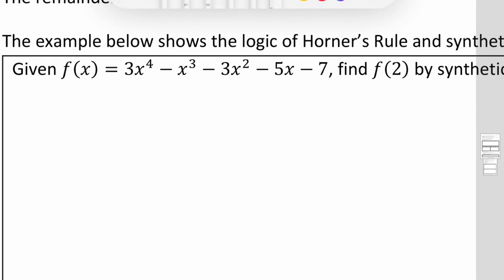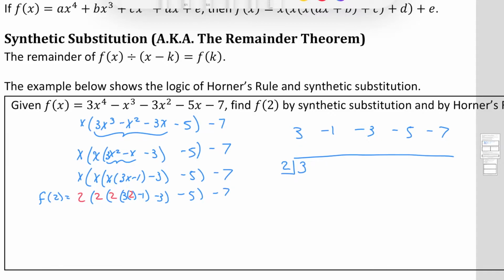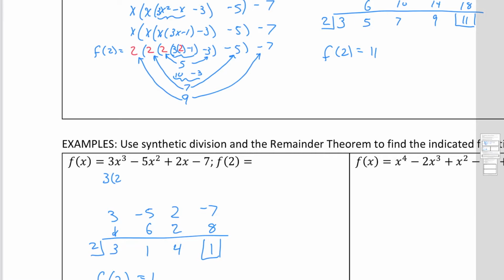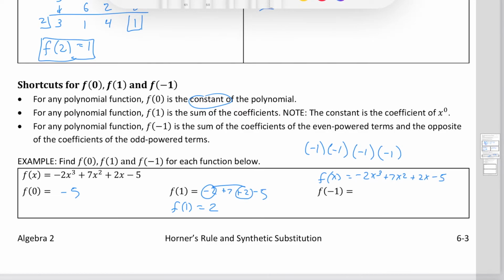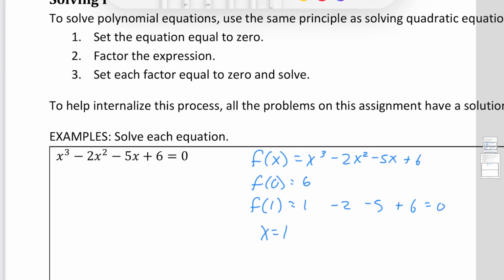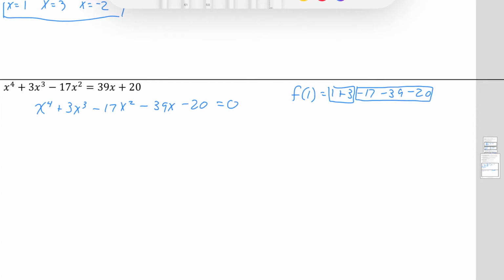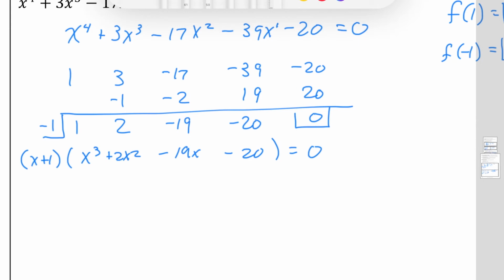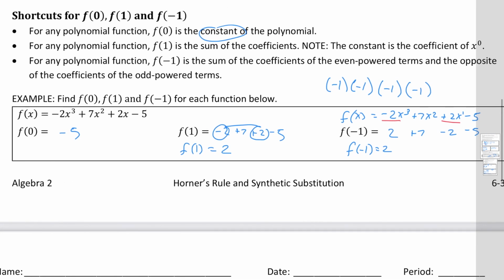A2 6 3 Synthetic Substitution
Horner's rule justifies synthetic substitution. Evaluating polynomials using synthetic substitution and other shortcuts.